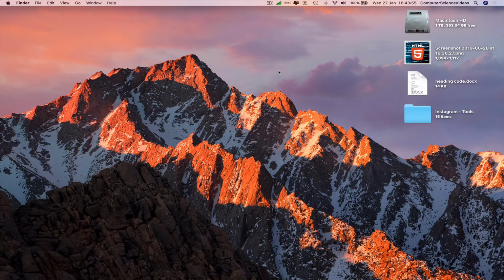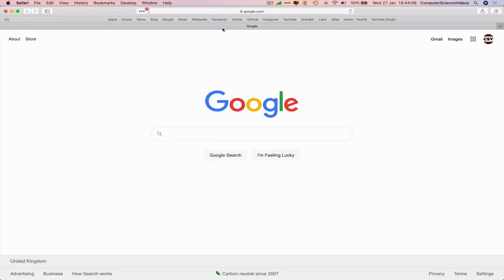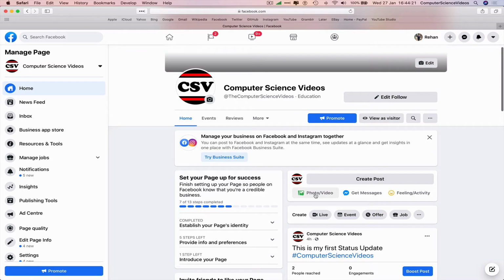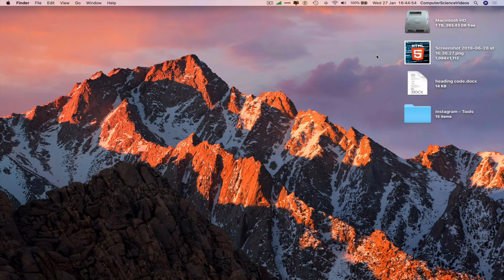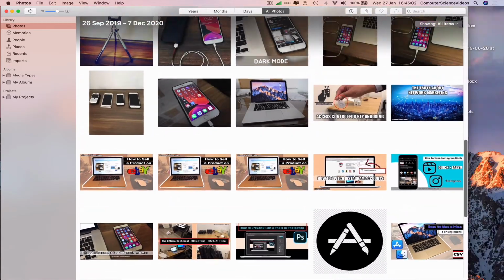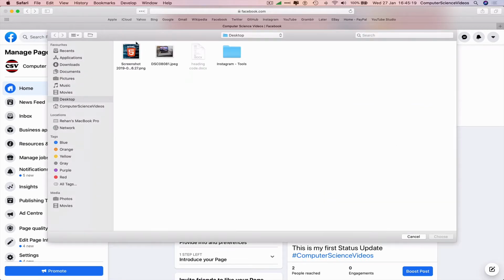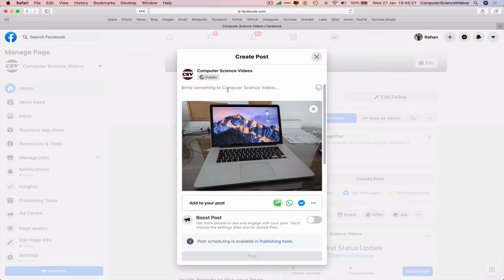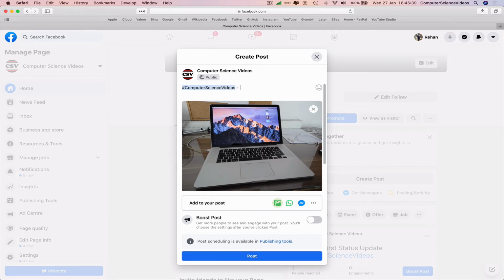How to UPLOAD a Photo to Your Facebook Like Page | New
How to Post a Photo to Your Facebook Like Page | New